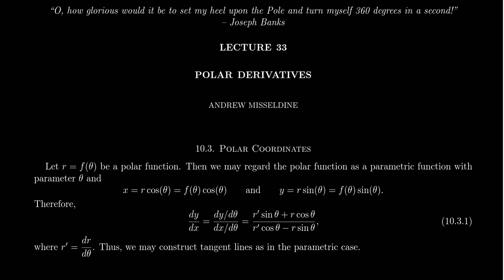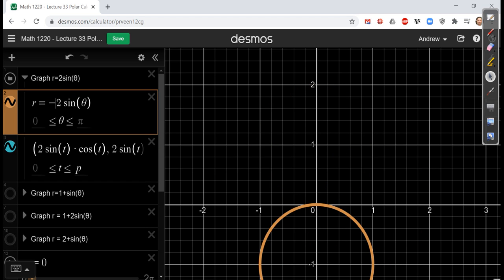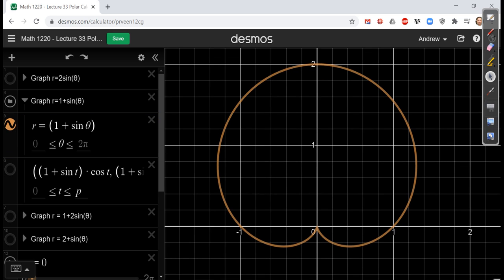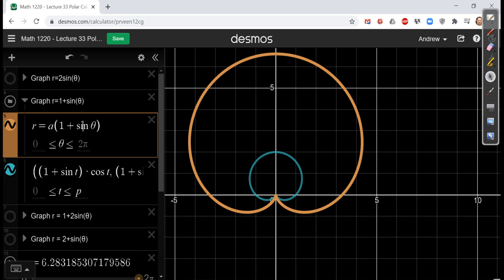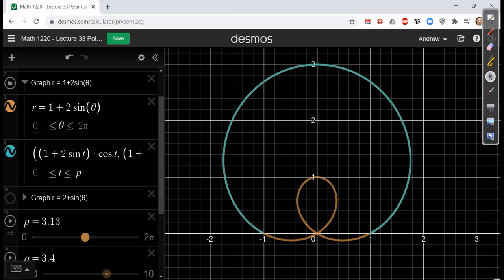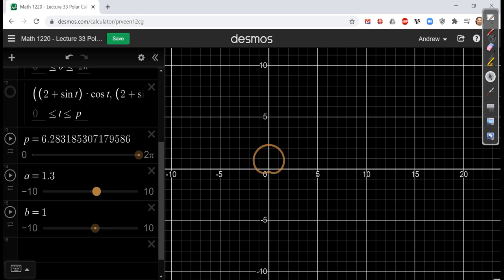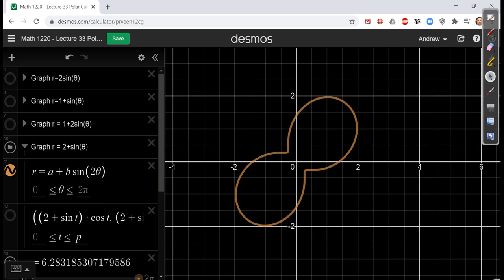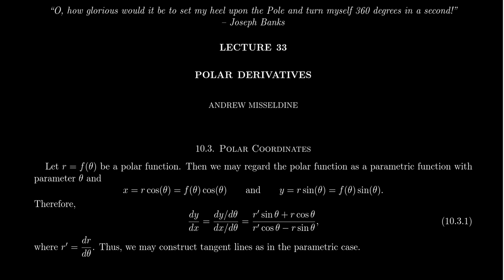Graphs of Cardioids and Limaçons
In this video, we provide some examples of cardioids and limaçons, with their graphs. We demonstrate graph transformations for these polar functions.

This is lecture 33 (part 1/2) of the lecture series offered by Dr. Andrew Misseldine for the course Math 1220 - Calculus II at Southern Utah University. A transcript of this lecture can be found at Dr. Misseldine's website or through his Google Drive
The link to the Desmos page we used in this video can be found

This video is also used as a review video for Math 1060-Trigonometry at Southern Utah University. In this regard, this video is part of lecture 36 (part 2/2). A transcript of this lecture can be found at Dr. Misseldine's website or through his Google Drive